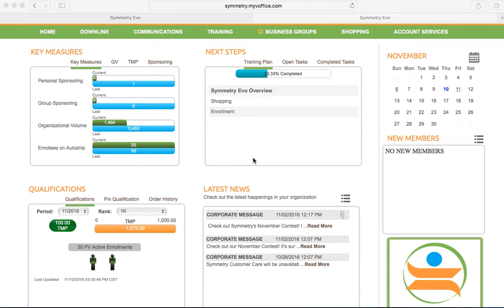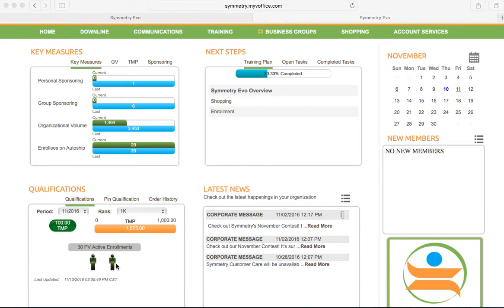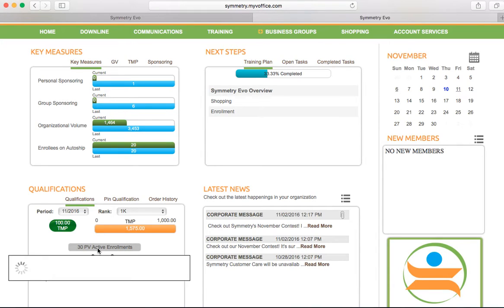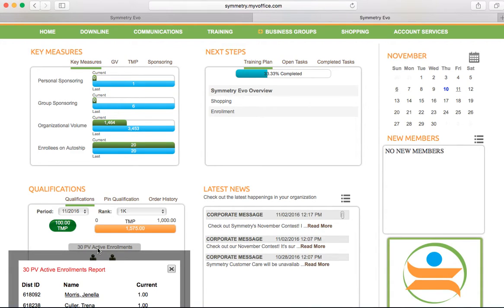Business Center - View Personally Enrolled Active Customers